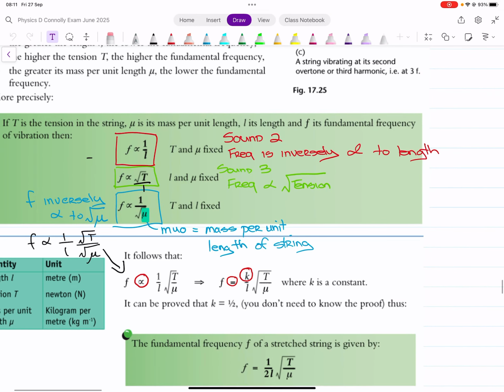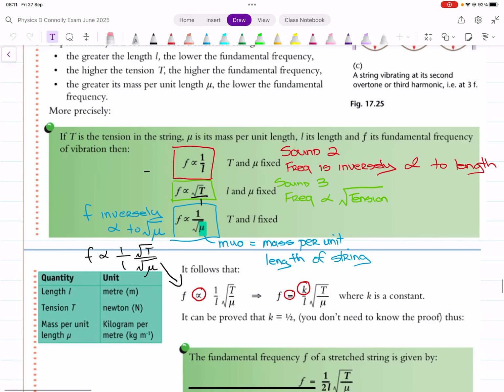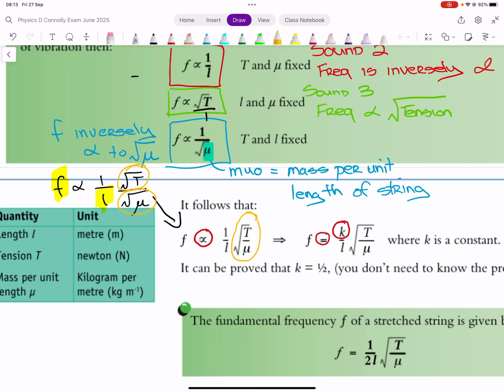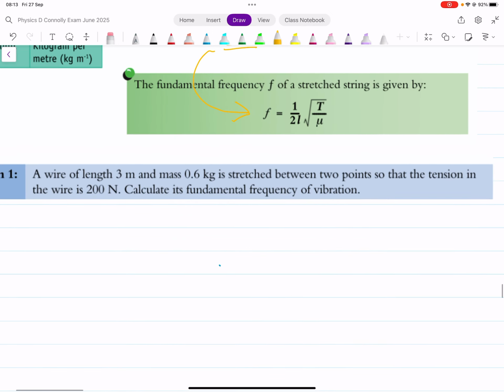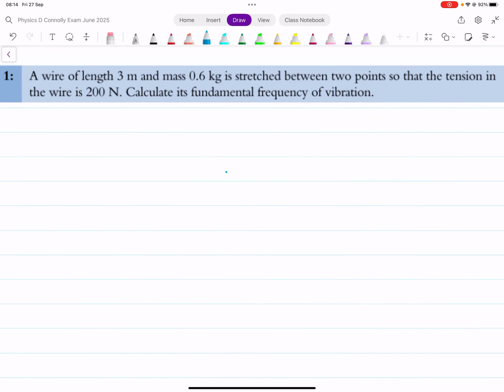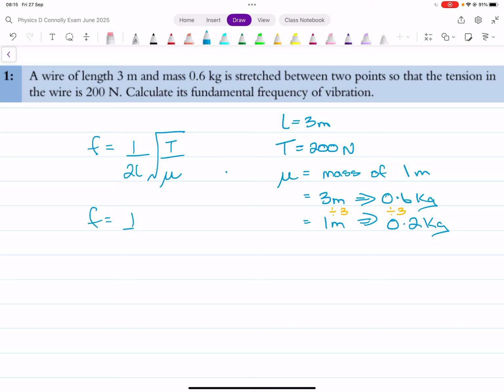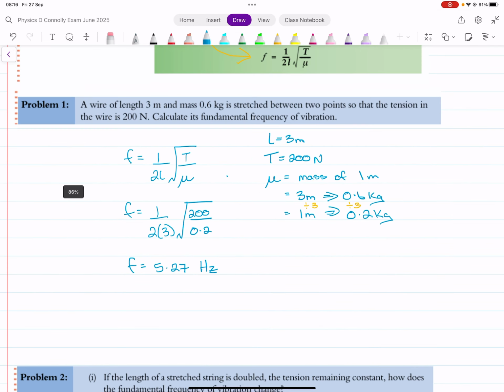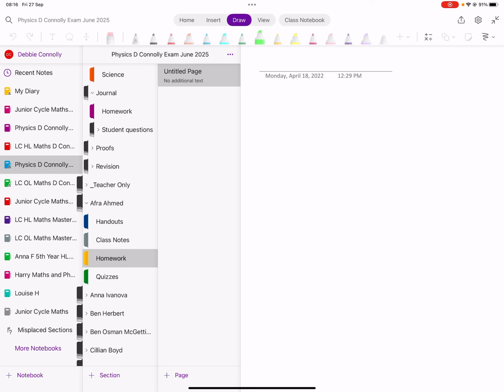Fundamental frequency of stretched string